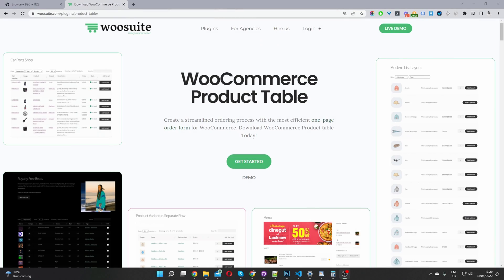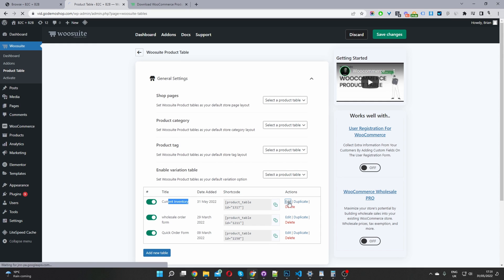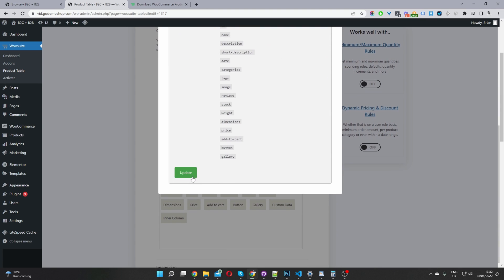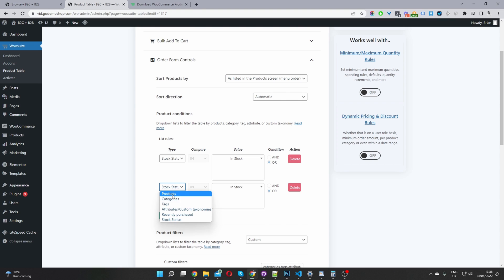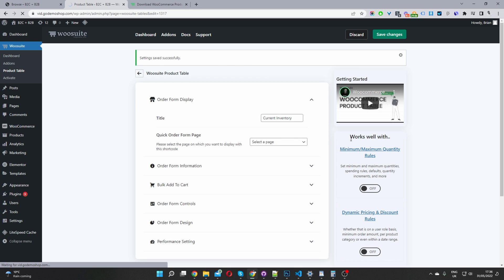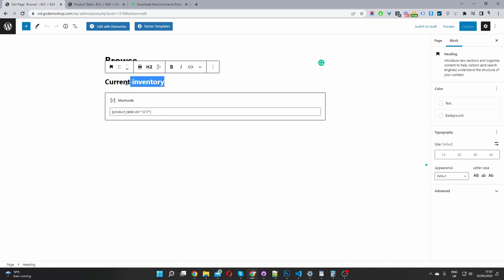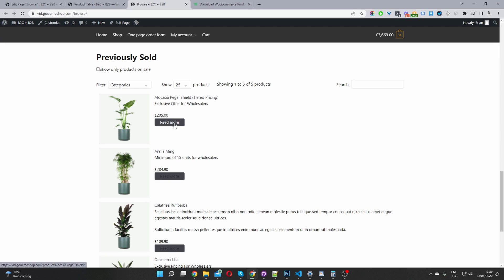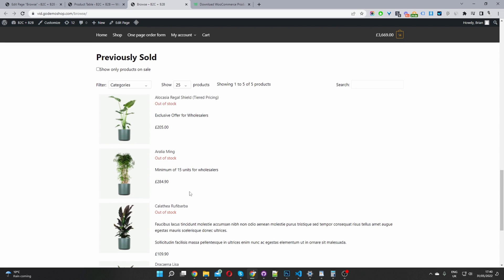How to Display Sold Products in WooCommerce (Step by Step)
In this video, I'll show you how to display sold products in your WooCommerce store.